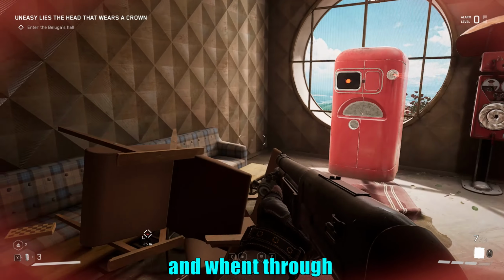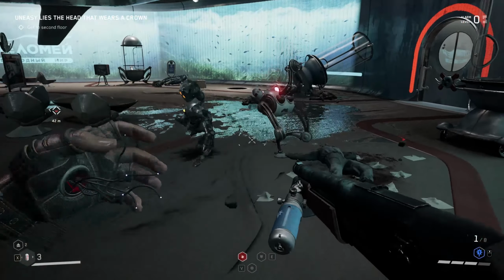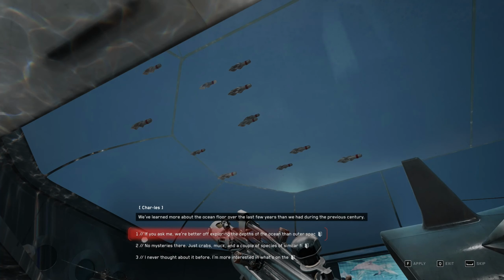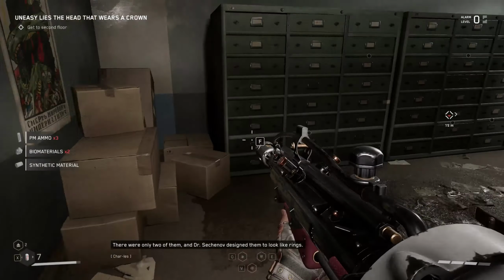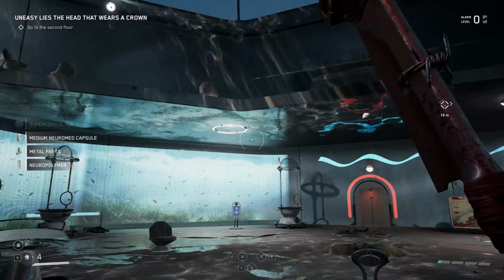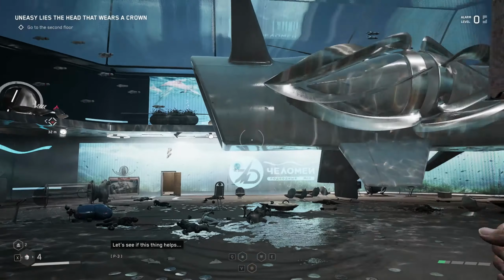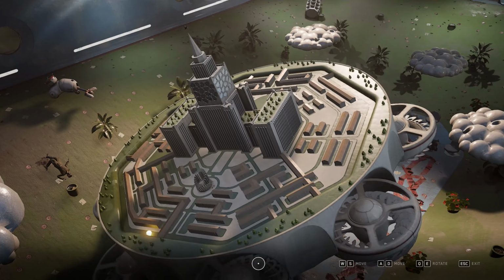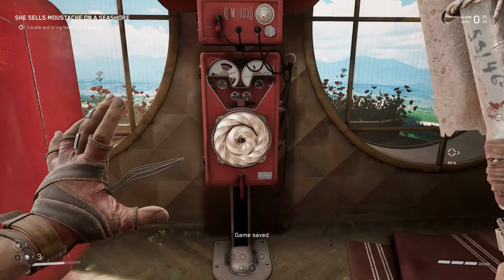Atomic Heart / Let's Play ep.17 we find Claris head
being crushed